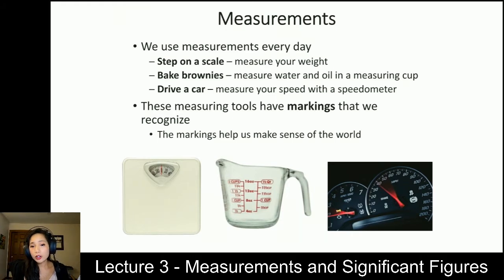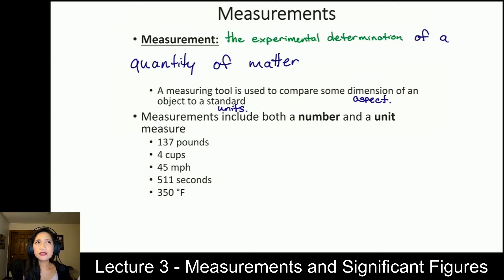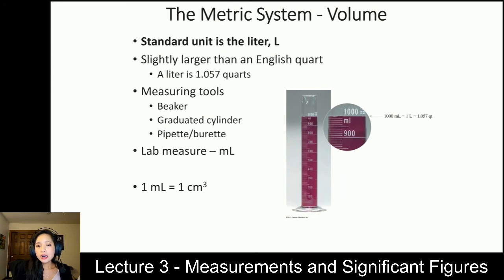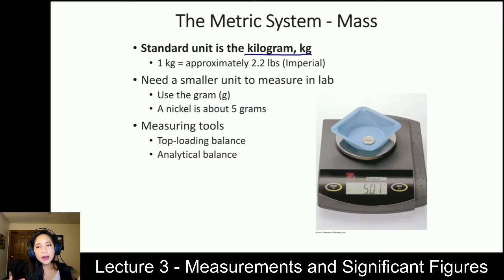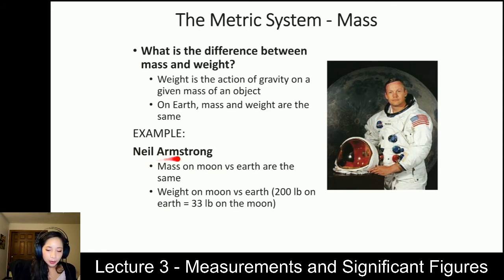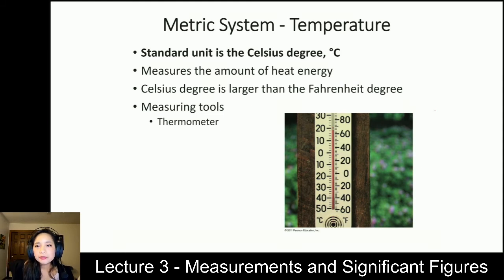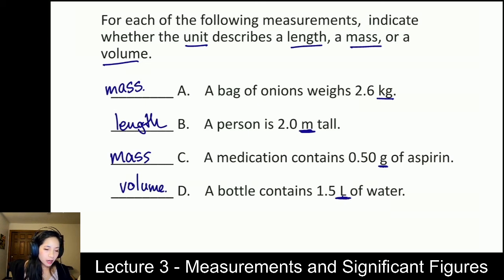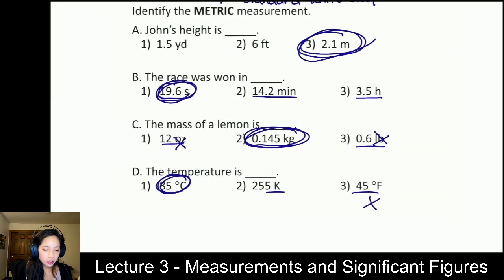Chem 1110 - Lecture 3 - Measurements 1